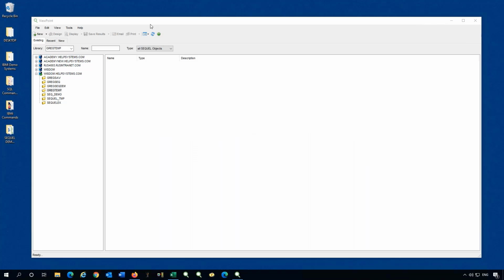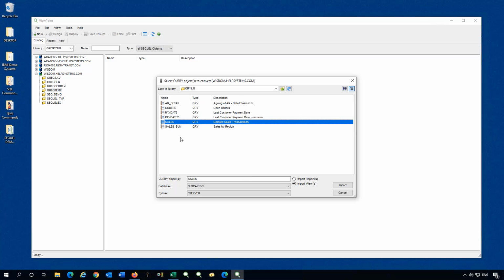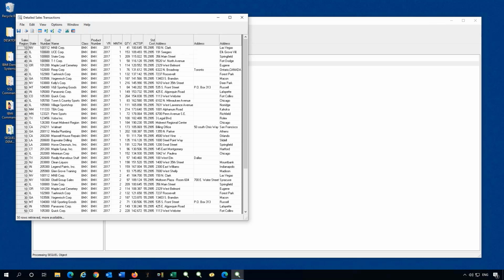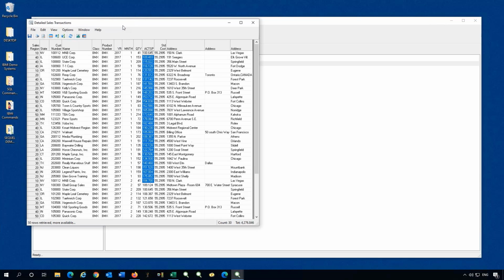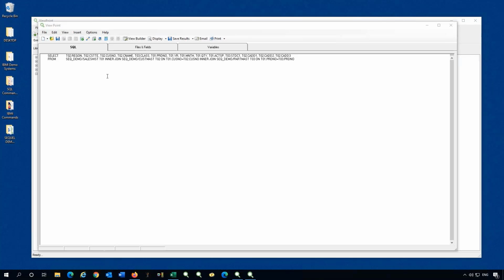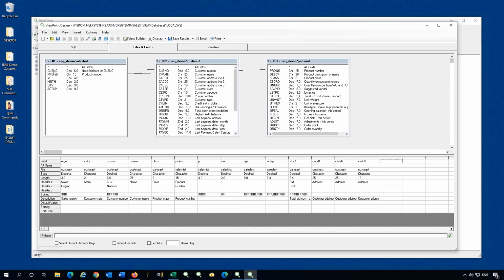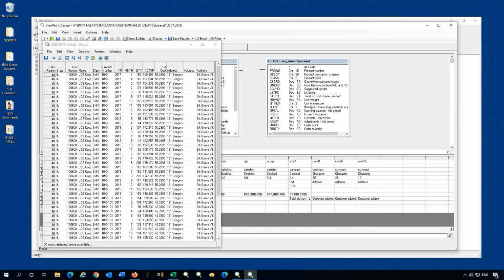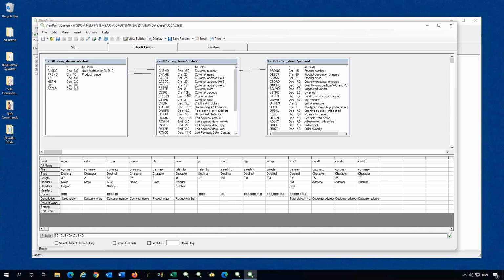Importing your Query/400 queries into Sequel Business Intelligence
Change can be challenging.  Switching business intelligence tools shouldn’t also mean losing all the work that has been put into writing your queries over the years.

Today i'm going to show you how you can take your current Query/400 queries you have built  an import them into the Sequel BI Interface and start using them in seconds.

And the possibilities don’t stop there.
You can also use Sequel to perform data manipulation and reporting tasks far beyond the abilities of Query/400.   Like creating runtime prompts for uses to access data in different ways.

There are two methods for importing and converting queries from Query/400
A green screen method and a GUI method.   Today I will be showing the preferred method  of using the GUI through the Viewpoint Client.